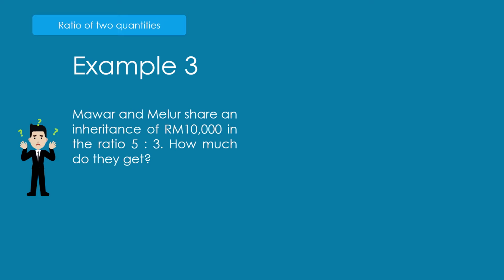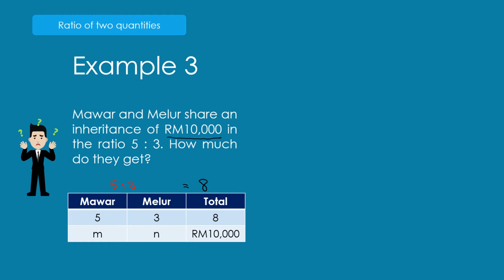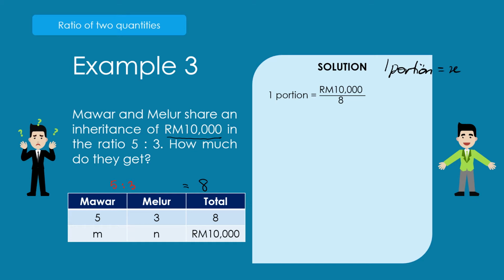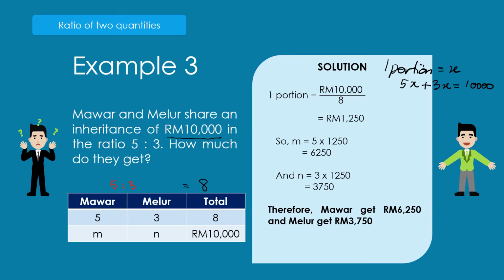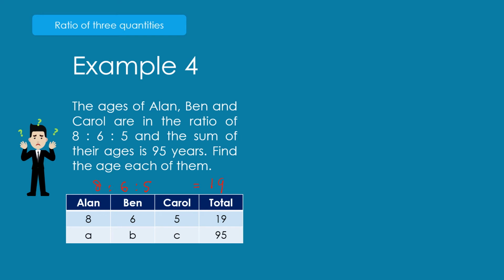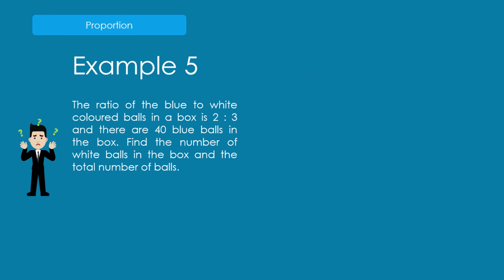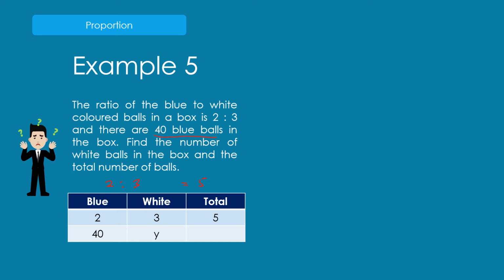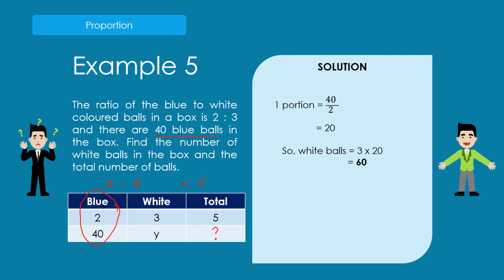Example of Ratio (part 2)